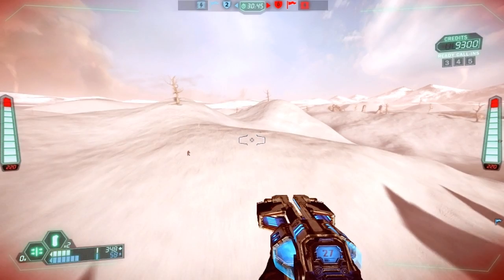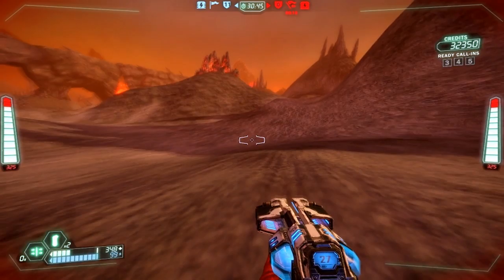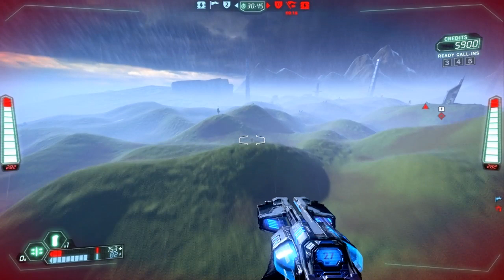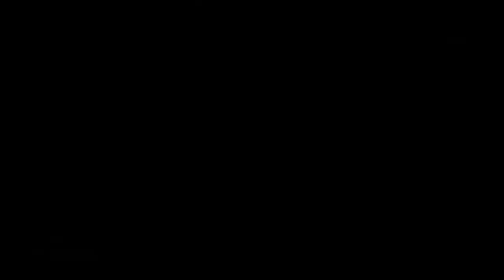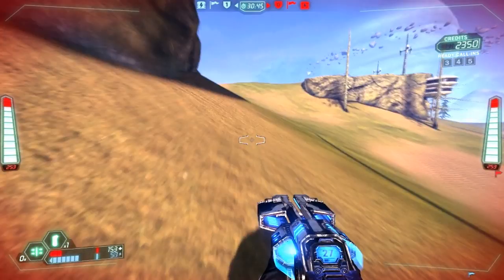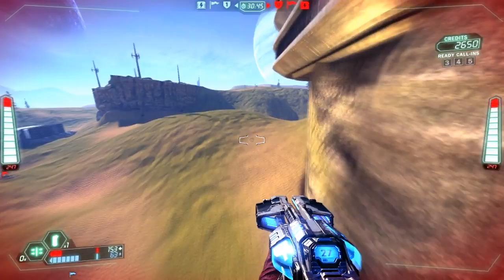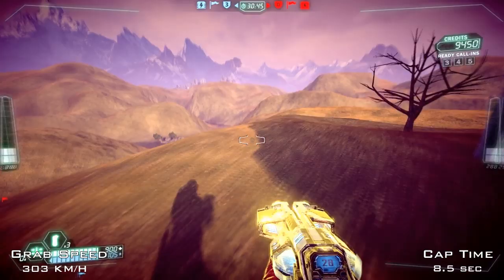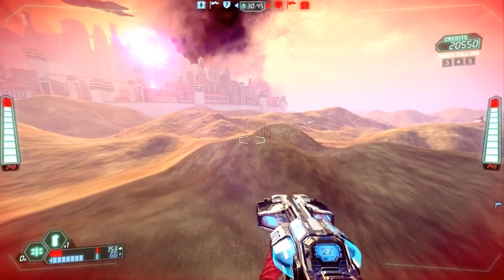Tribes Ascend - Routes & Quick Capping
Note: Crossfire routes not included since any decent b2f route can cap in 10 seconds.